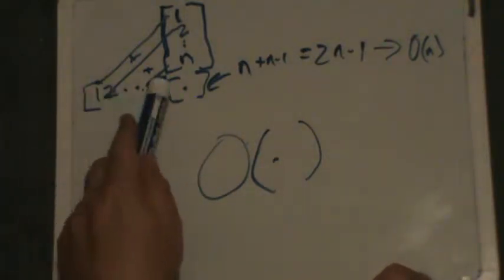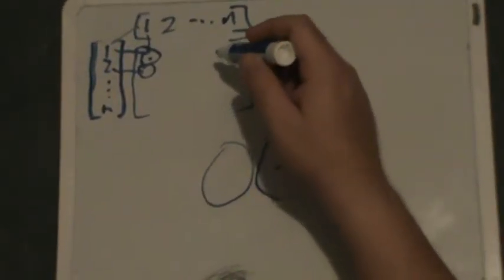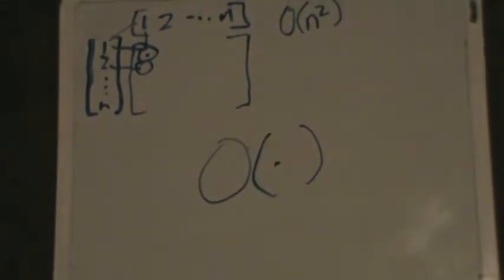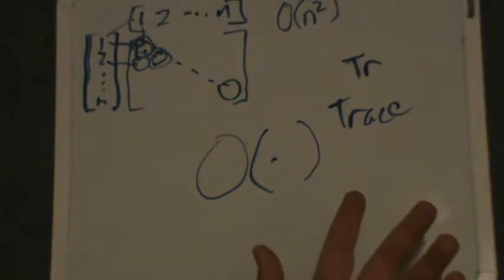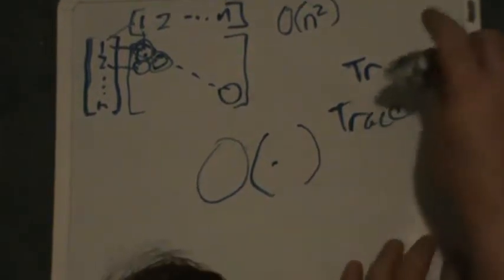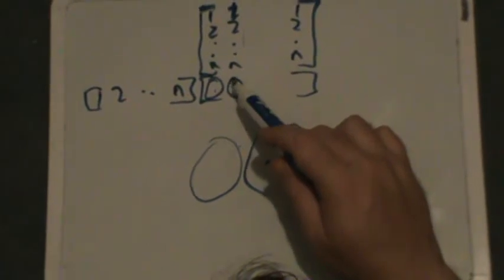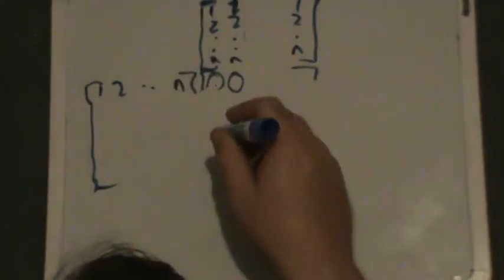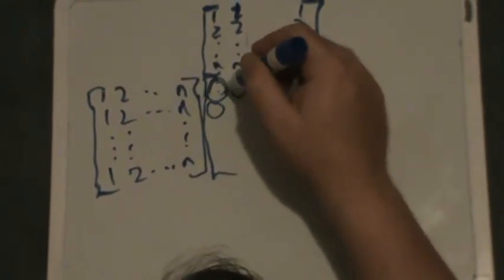cse535 9 complexity